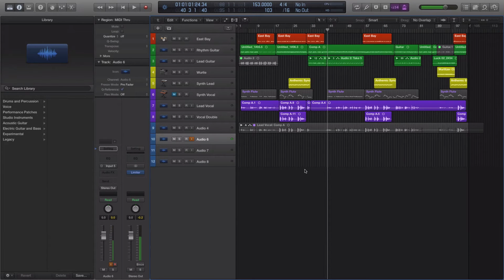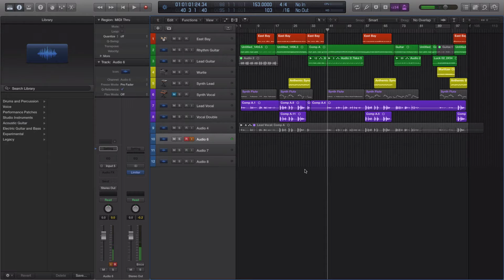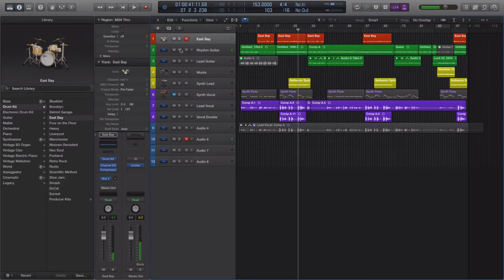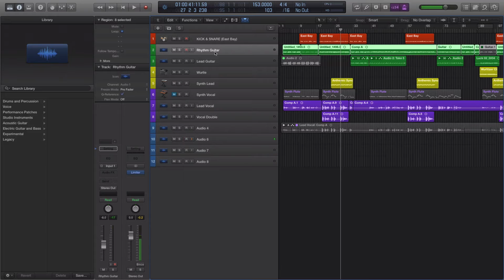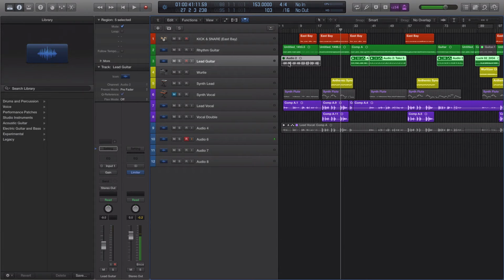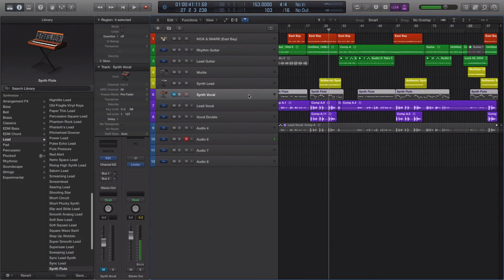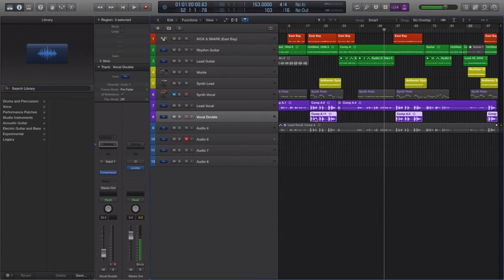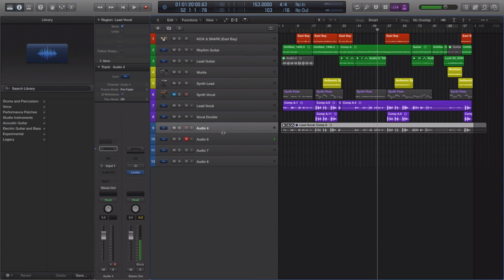What My Logic Sessions Look Like before the Magic Happens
A quick look at the infancy of a Logic session